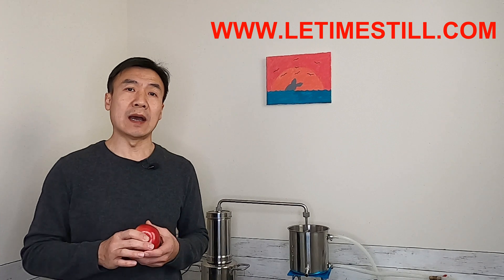Making Real Apple Hydrosol at Home by Steam Distillation with LT3000 Comparing with Apple Cider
How to make apple hydrosol? It is steam distillation with fresh apple. Cut fresh apple into small pieces, add into the steamer, and start distillation. Collect fresh made apple hydrosol with beautiful apple aroma.

There is big difference between apple hydrosol and apple cider. Apple cider is sweet, apple hydrosol has light apple taste with NO sweet.

Use apple hydrosol as facial toner and moisturizer. Mix apple hydrosol with other hydrosols to add a bit flavor. Use apple hydrosol as facial mask.